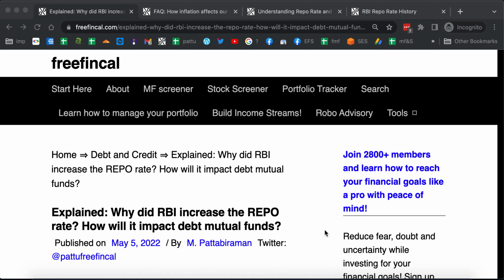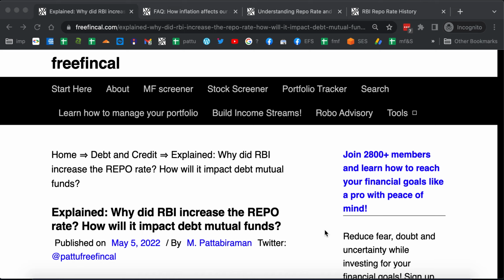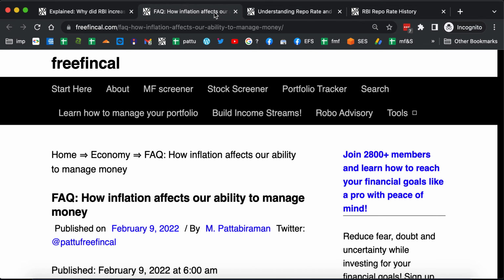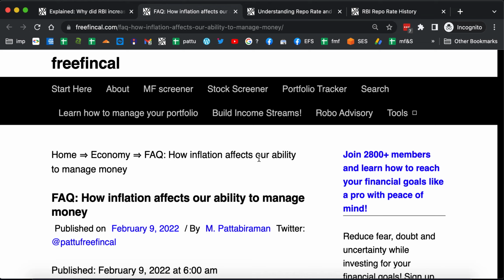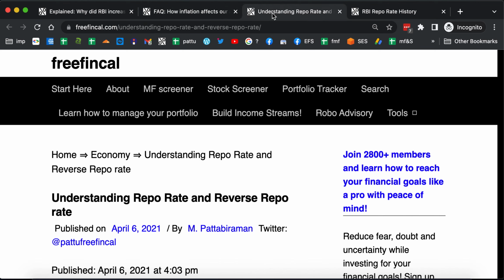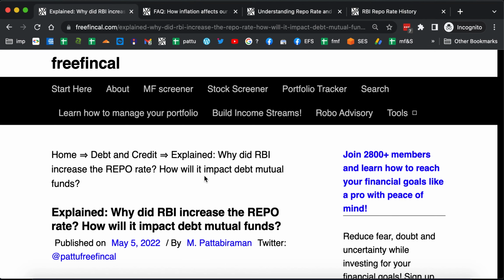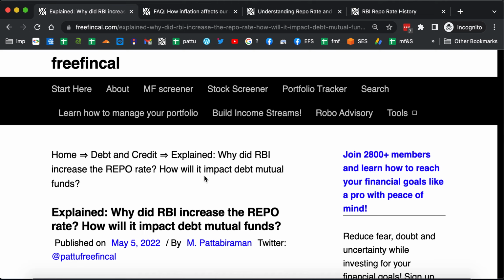Explained Why did RBI increase the REPO rate?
FAQ: How inflation affects our ability to manage money